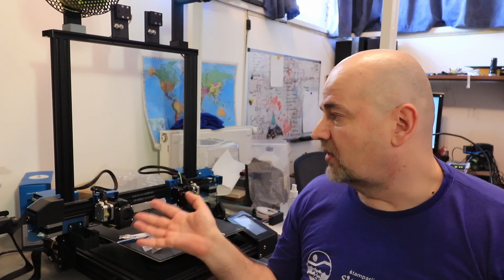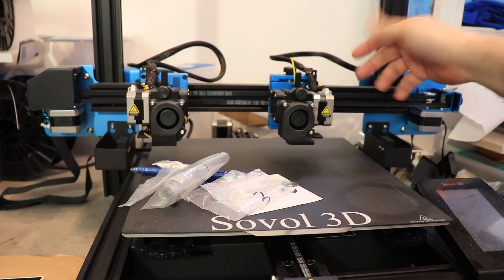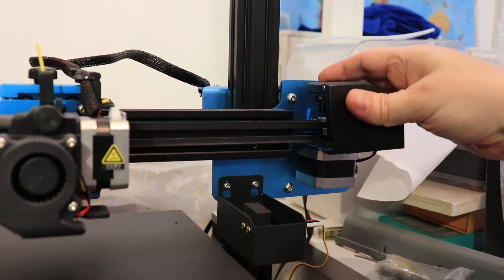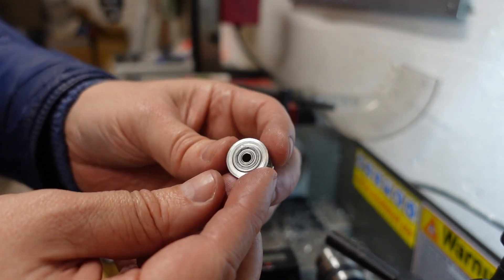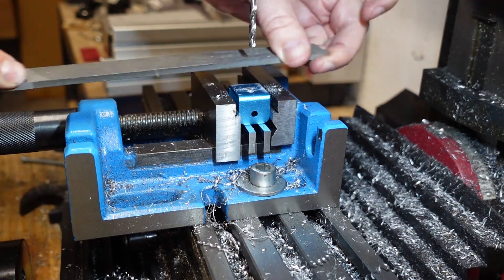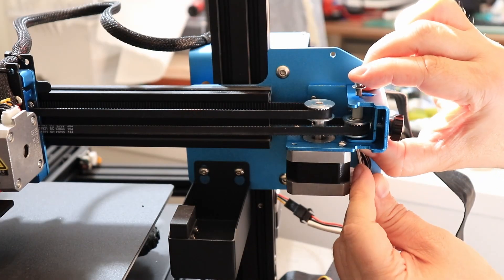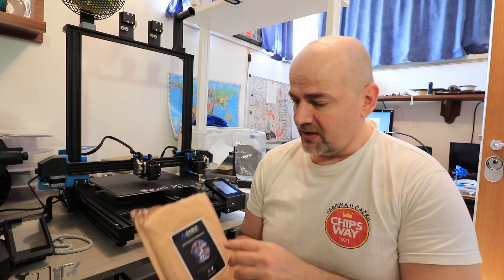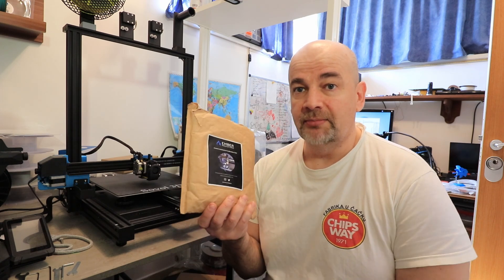Fixing belt tensioner on Sovol SV04 IDEX 3D printer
Sovol SV04 is a great dual color (IDEX) 3D printer for the price. It is able to 3D print in two colors without any waste material. But on my printer there is a small problem with the tensioner, so let's fix it.